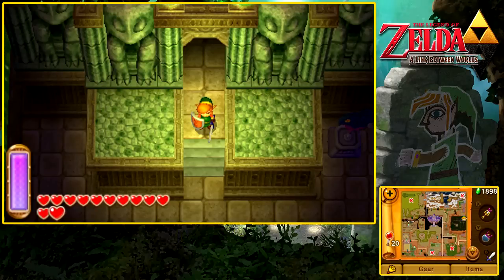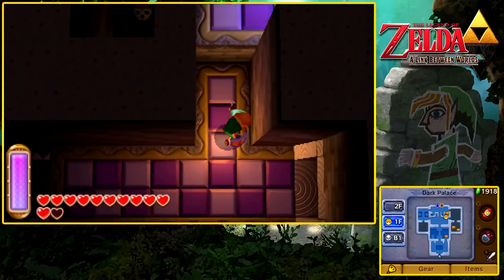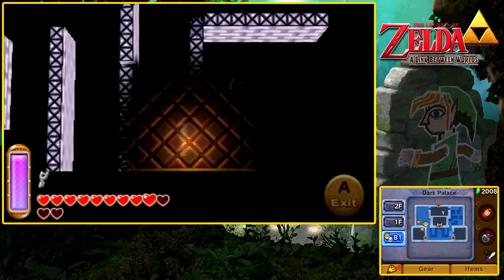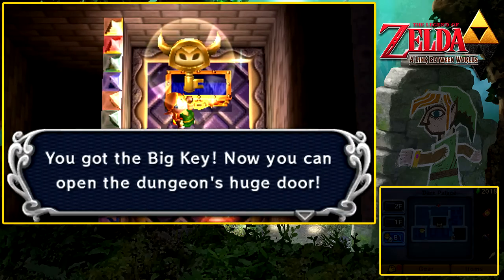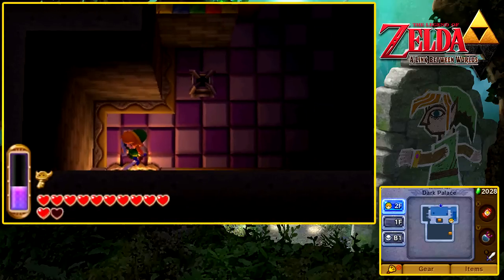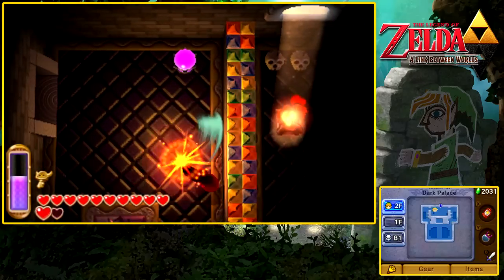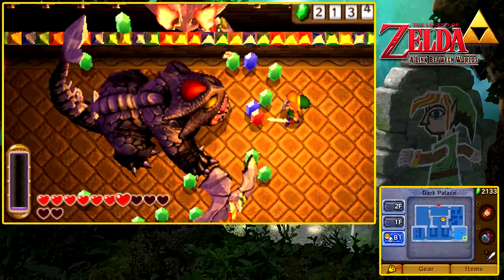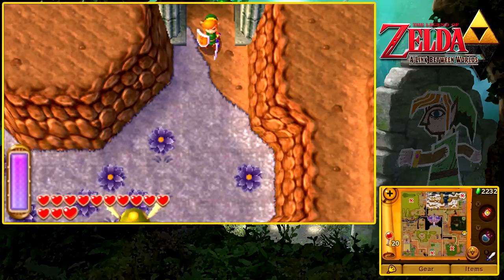The Legend of Zelda A Link Between Worlds - Part 14 - Dark Palace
Hello everyone and welcome to my let's play/ commentated walkthrough of the Legend a Link Between Worlds, and in today's episode we go inside the dark palace and use our bomber man powers to defeat the evil inside